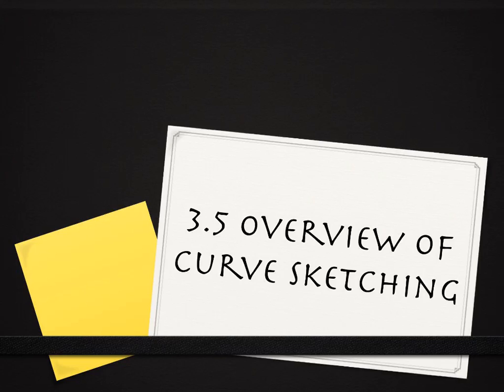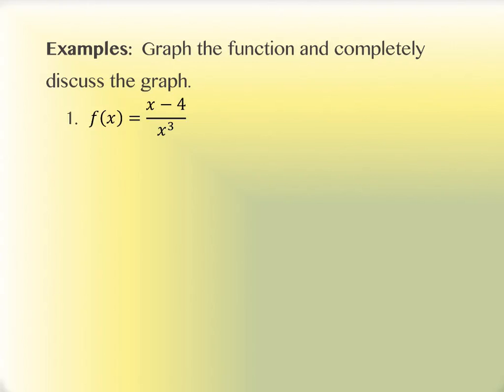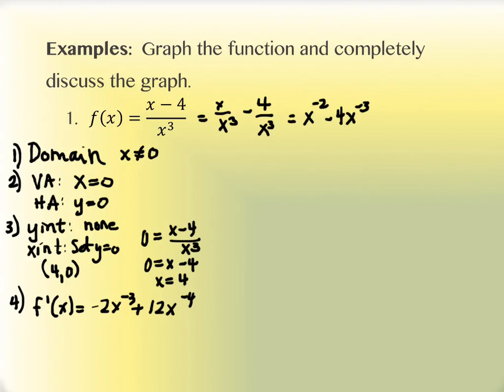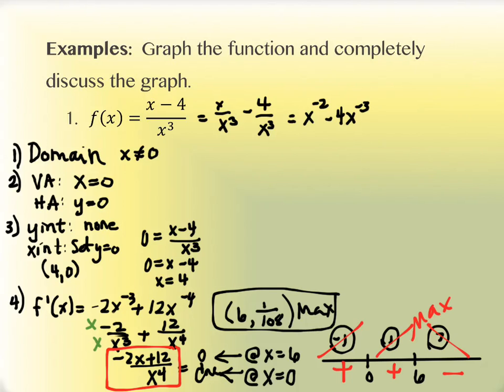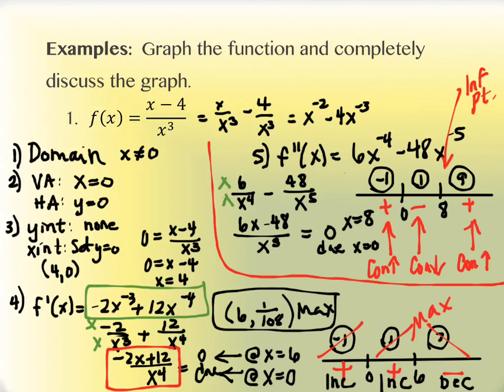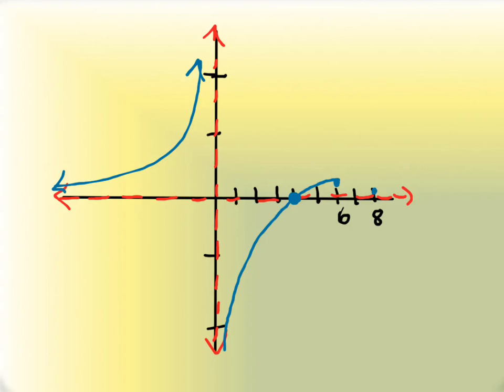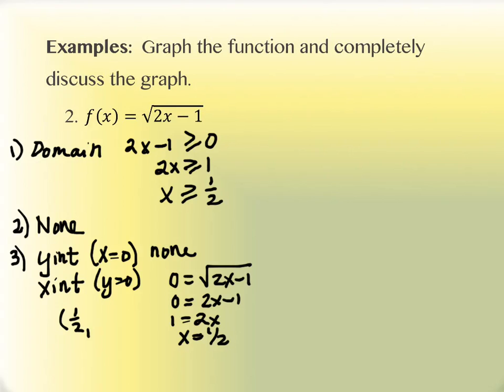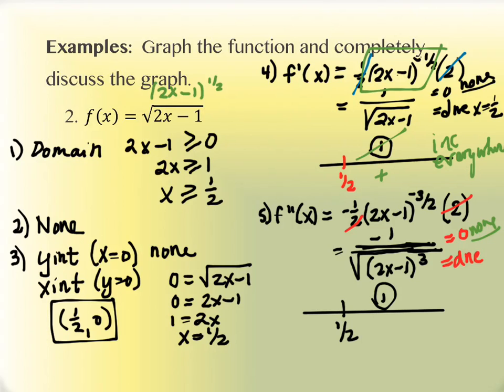3.5 Overview of Curve Sketching MWF